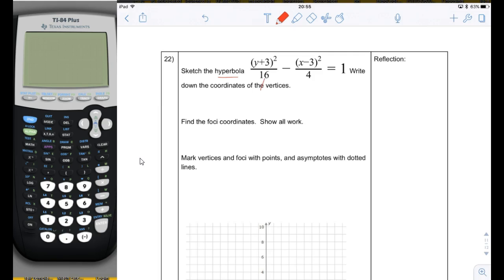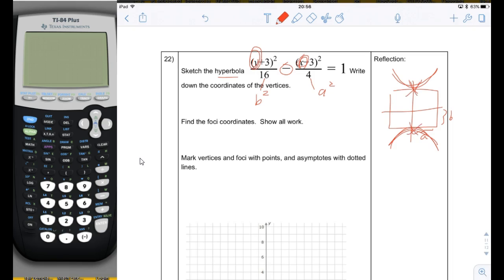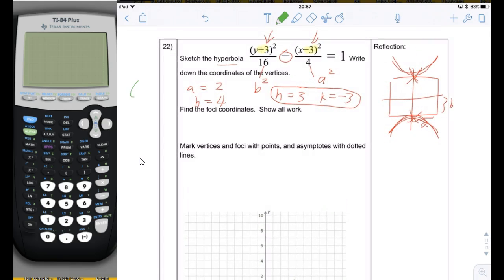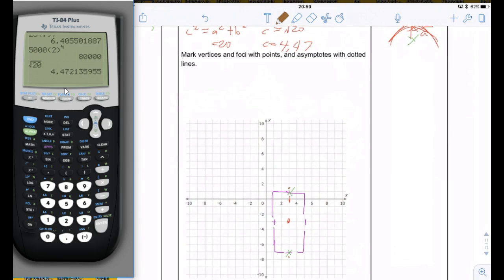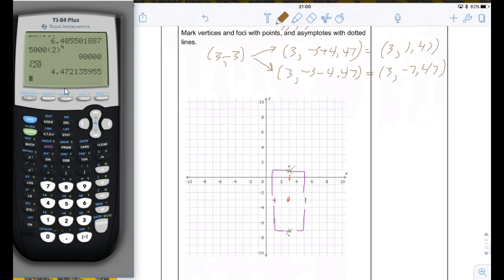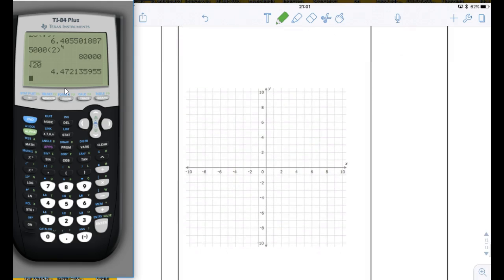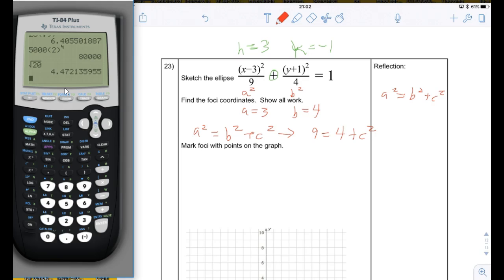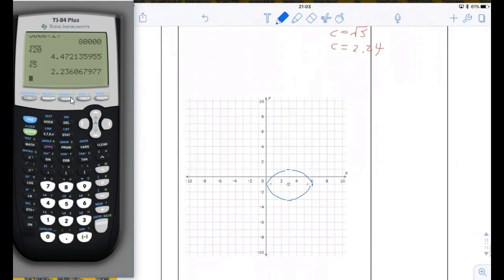math10 S2 mock core p11-12